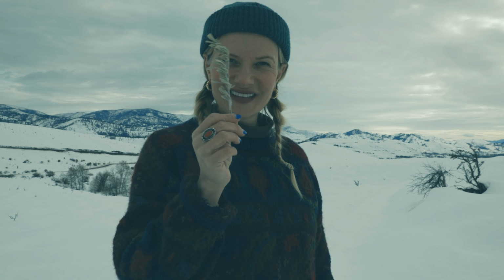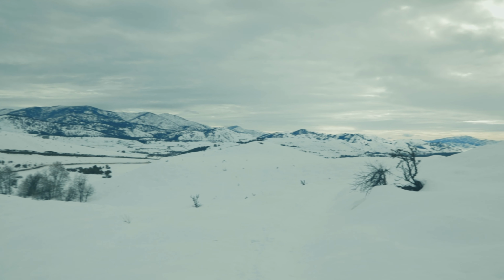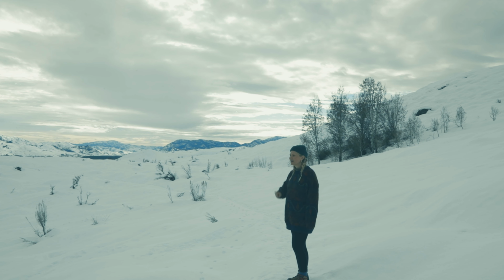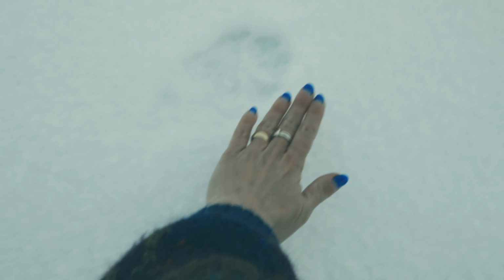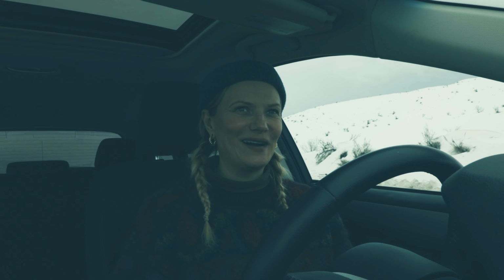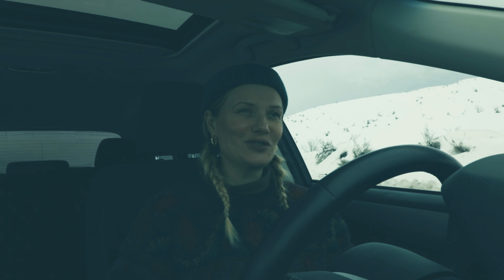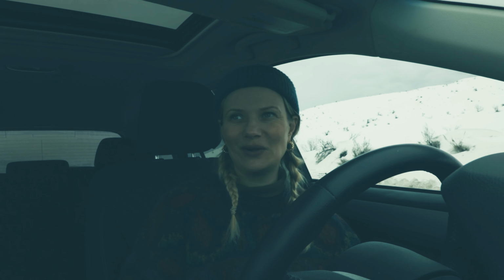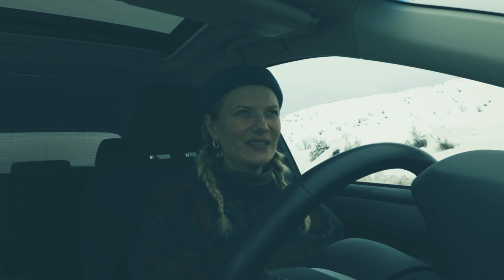Episode 16: Wolf Howls & Sage Brush (Snow, Methow Valley)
Follow me on a trip to the icy steppe of Central/Eastern Washington and experience some wilderness adventure and potential wolf howls.

Marshall Usinger - Beholding
Ben McElroy - Tarmac